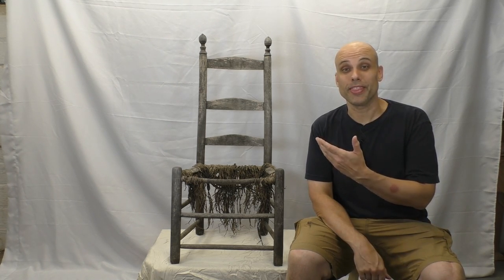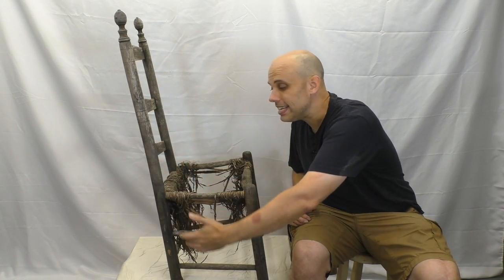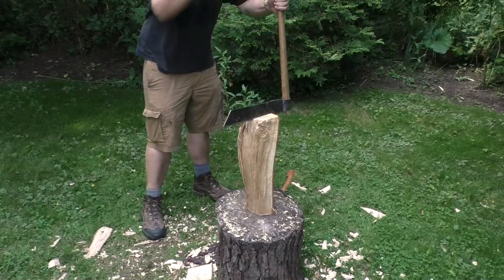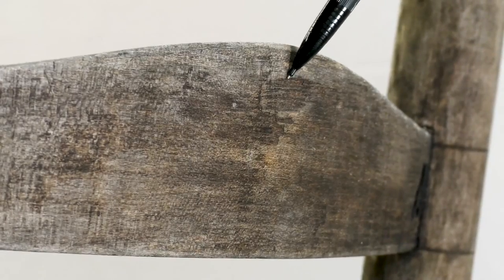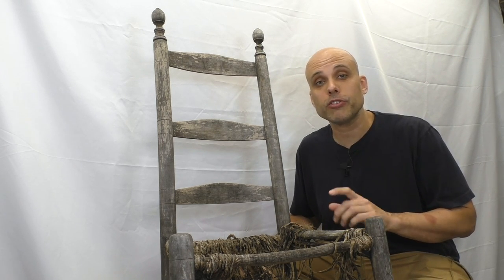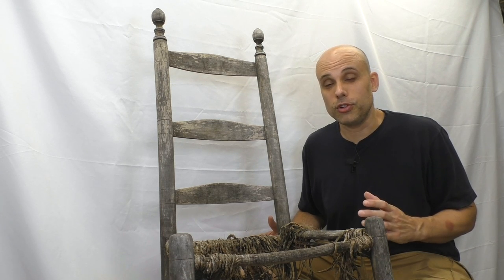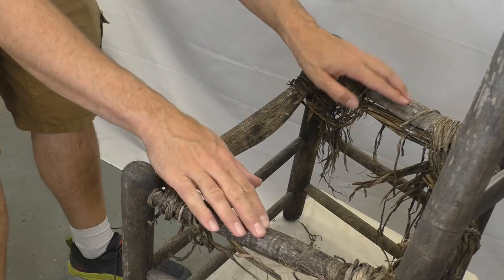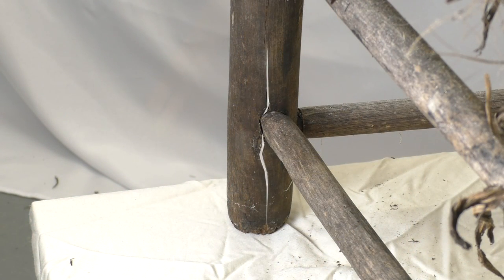Furniture Forensics with a Country Chair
This post-and-rung chair looks like trash, but it's actually a master-class in green woodwork.
See More About Traditional Furniture!: (Scroll Down)

Build Your Own Furniture!

0:00 Opening
0:23 Piece of Garbage
0:47 Post and Rung
2:09 How it's Done
4:00 The Unexpected
5:30 Understanding Wood
10:49 The Design
13:20 The Joint
14:09 Risky Business
16:36 The Tenon
18:55 Outro